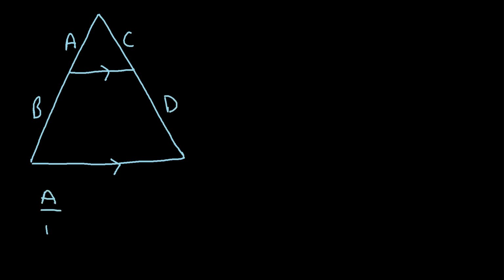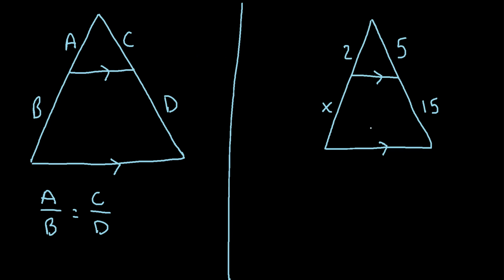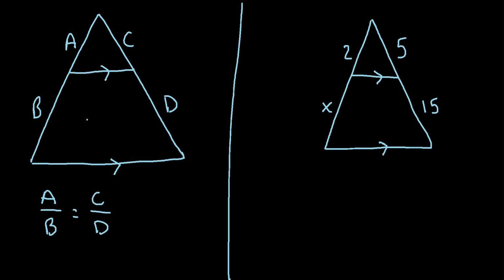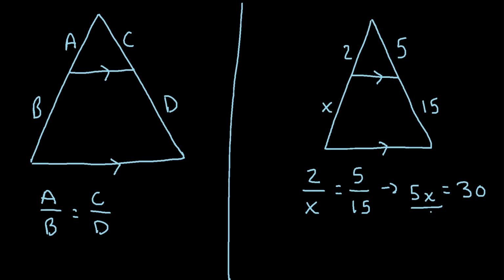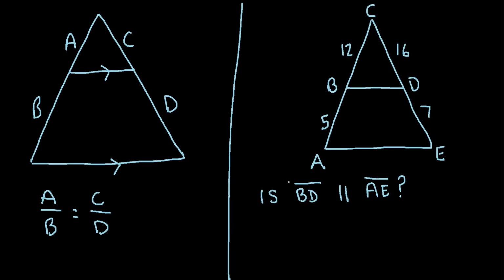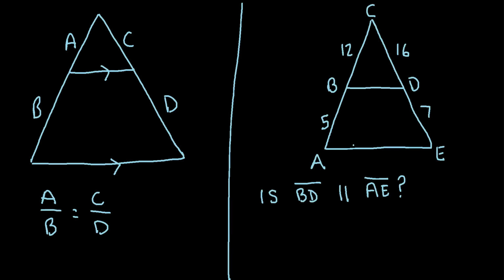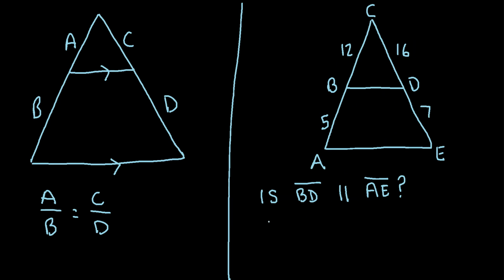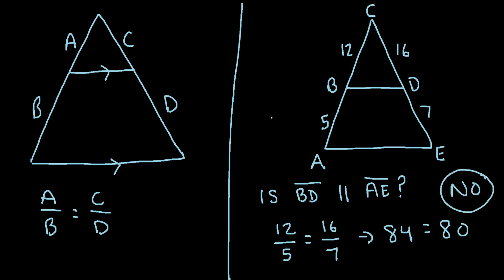Triangle Proportionality Theorem (With Examples)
In this video I explain the triangle proportionality theorem, along with two examples of how to use the theorem in practice.